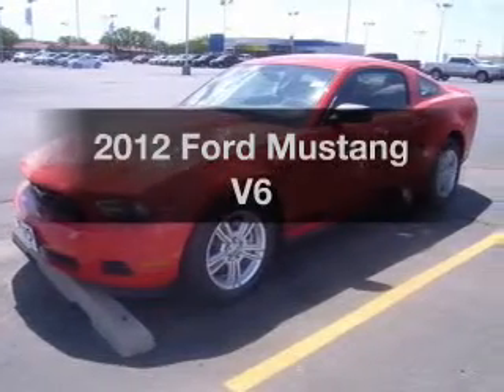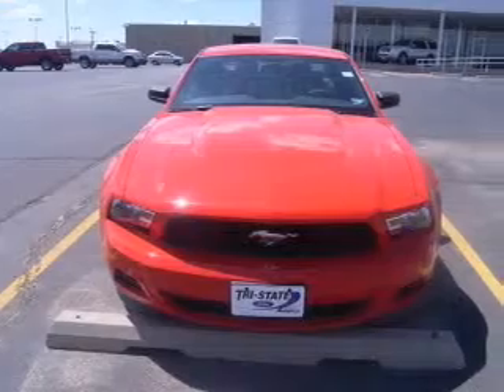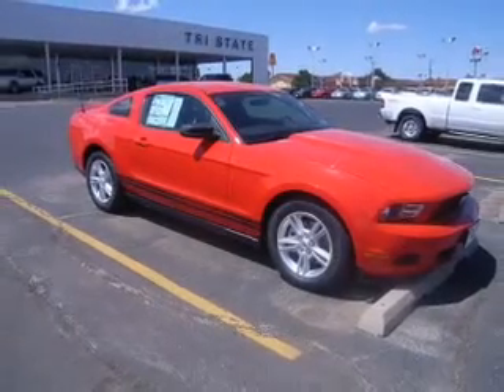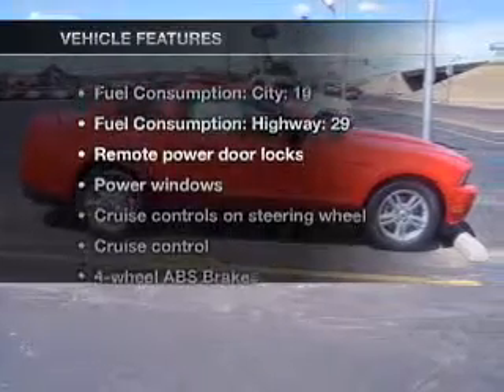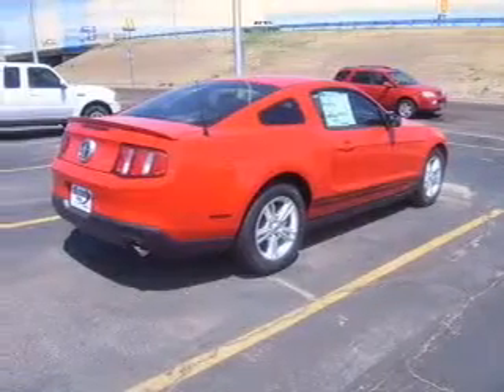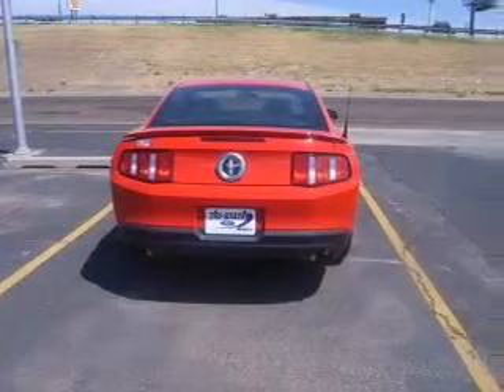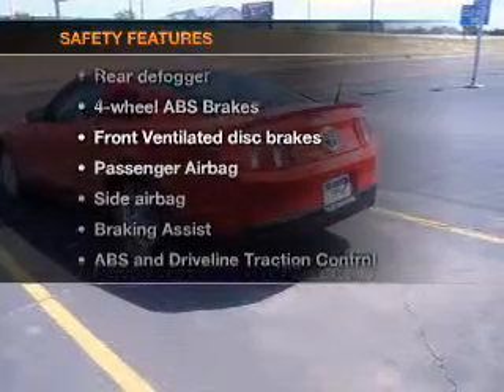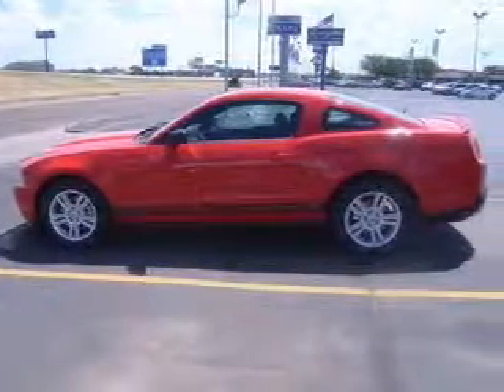2012 Ford Mustang - Amarillo TX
Year: 2012
Make: Ford
Model: Mustang
Trim: V6
Engine: 3.7 liter 6 cylinder 24 valve
Transmission: 6-Speed Automatic
Color: Race Red
Mileage: 2
Address:
1900 E I40